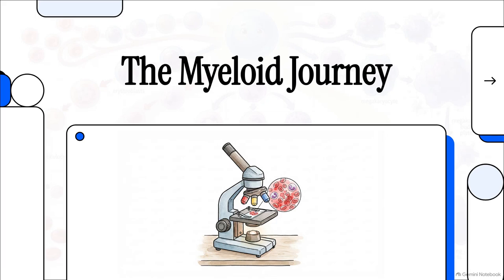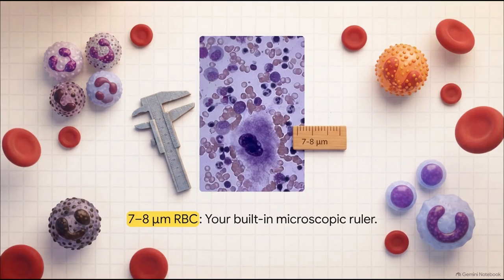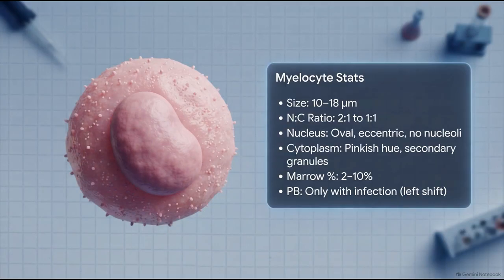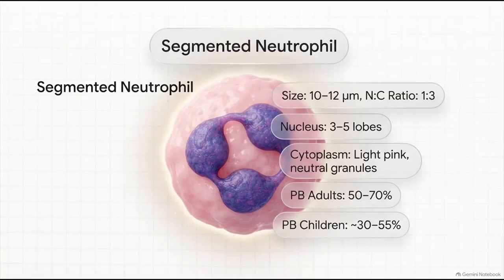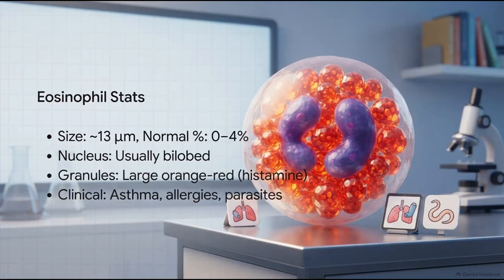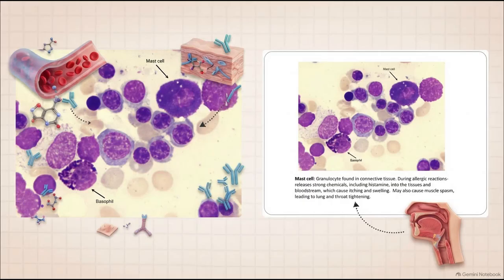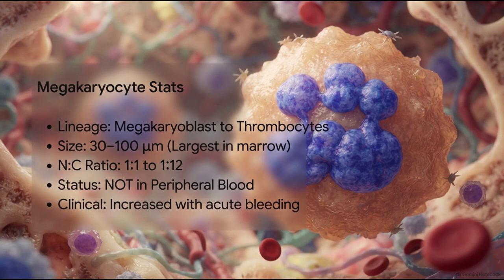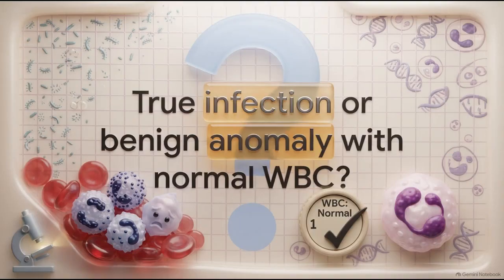A+ ASCP Review 1.2 | WBC Maturation & Myeloid Cells | MLS/CLS/MLT Exam Prep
Ready to master WBC morphology for the ASCP exam? 🧬

Scroll Down to Access Hematology Module 1 Mind-Map

This A+ ASCP Review walks through the myeloid cell line from blast → mature cell, including neutrophils, eosinophils, basophils, monocytes, macrophages, megakaryocytes, and platelets.

Learn the cell sizes, N ratios, granules, maturation stages, percentages, functions, and high-yield morphology clues you need for the MLS/MLT board exam.

Includes ASCP-focused mnemonics and a MUST KNOW FOR THE EXAM section.

▶️ Video 3: Lymphoid Cells, Reactive Changes & WBC Pathology